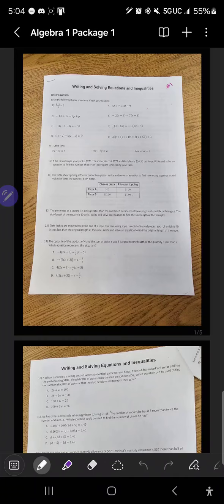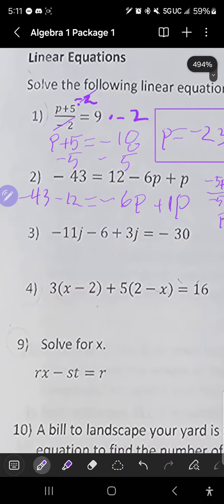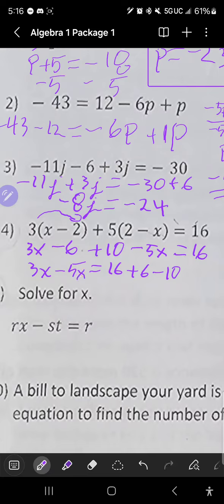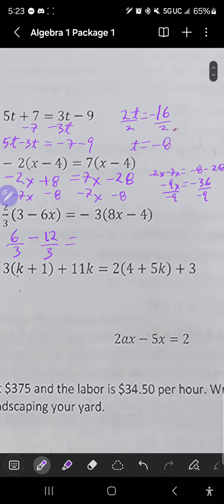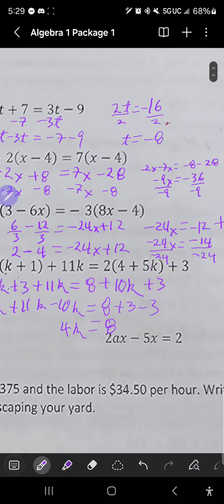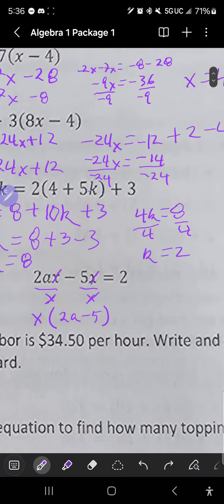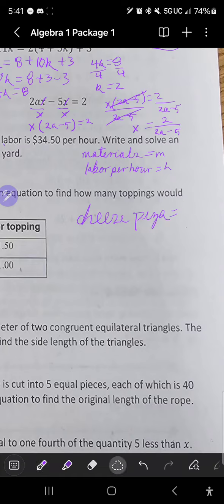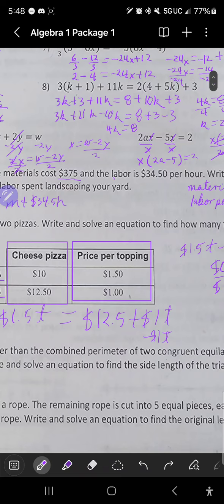Algebra 1. Day 1 (09/05/2024)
Hello! This is the actual lesson for September 5th without any editing.
Thanks ♡.
¡Hola! Esta es la lección del 5 de septiembre sin ninguna edición. Además, si tienes alguna pregunta, siempre puedes contactarme.

Gracias ♡.